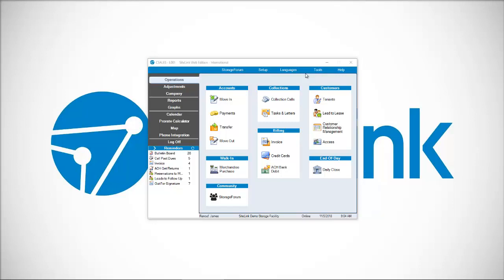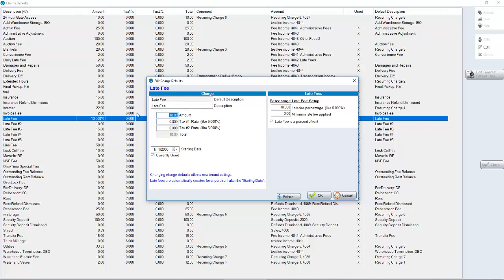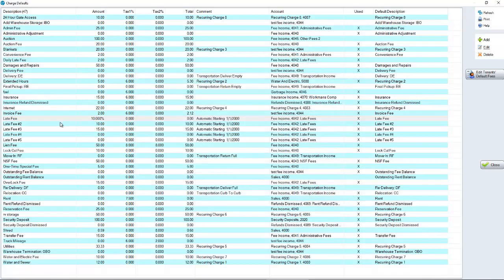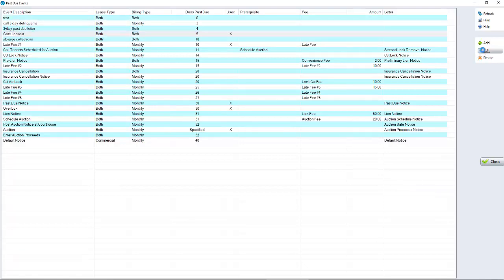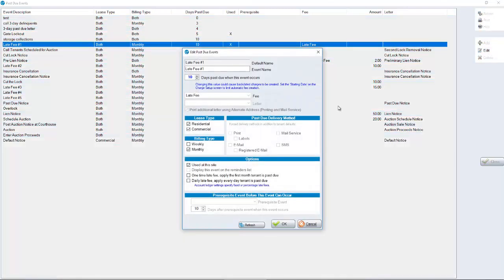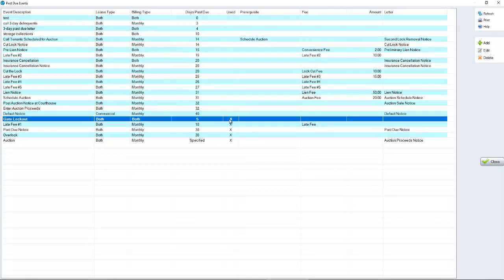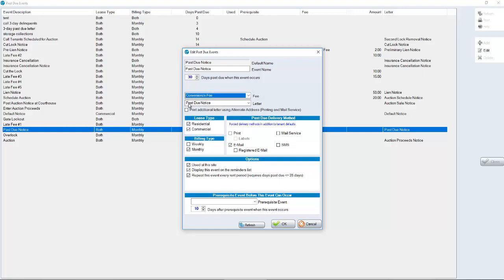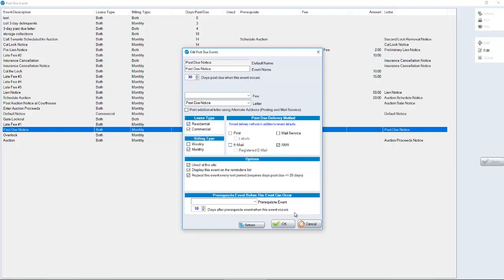Late Fee Setup and Past Due Schedule Setup - SiteLink Training Video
Late Fee Setup and Past Due Schedule Setup.